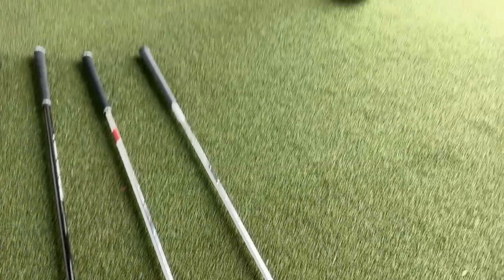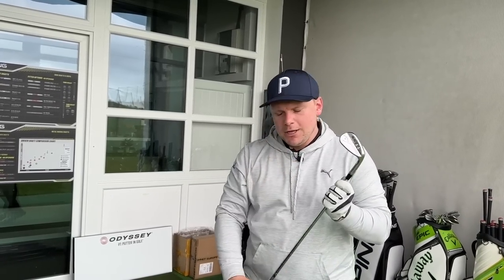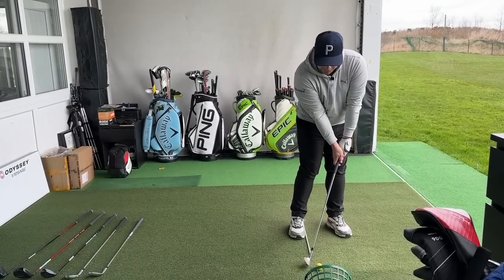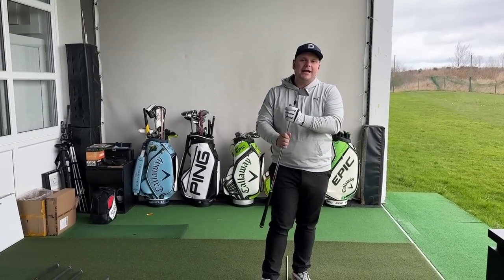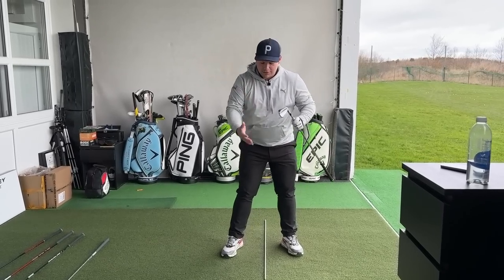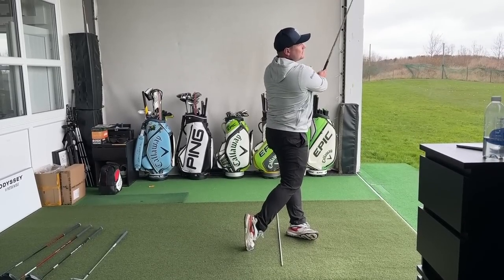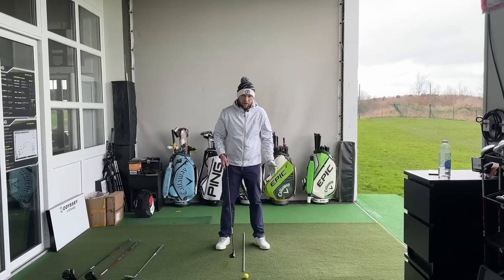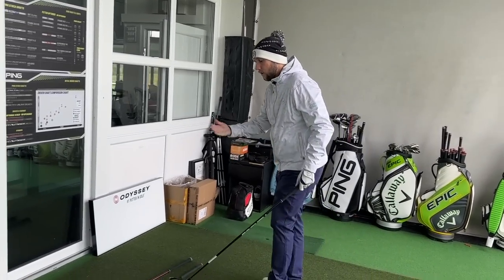STOP Doing This SIMPLE Thing WRONG In Your Set Up!